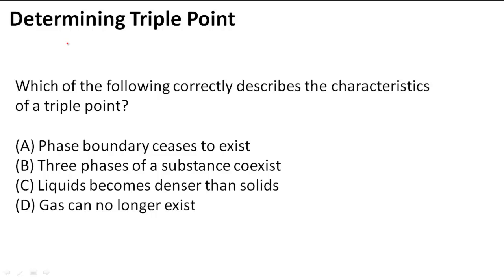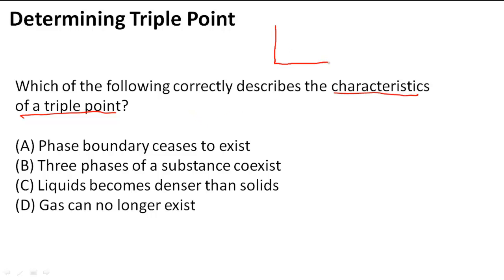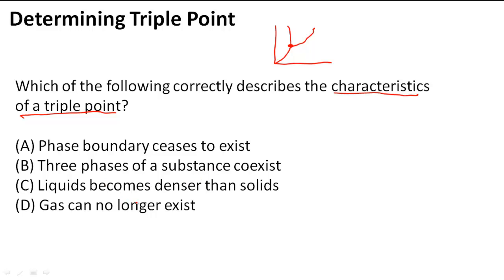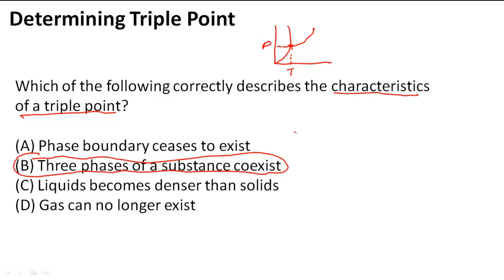Determining Triple Point